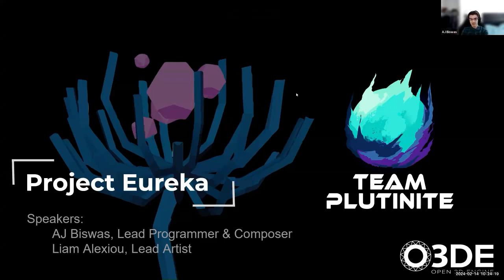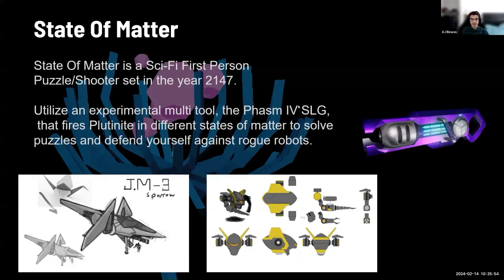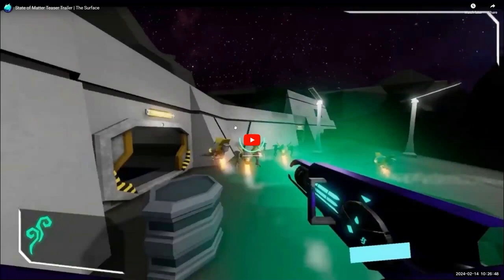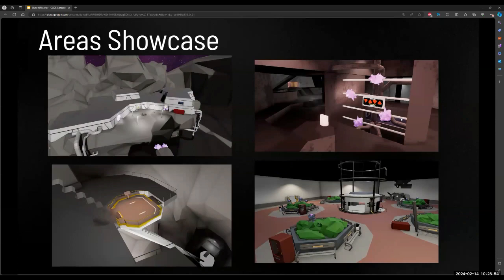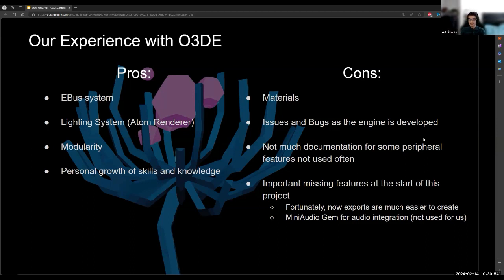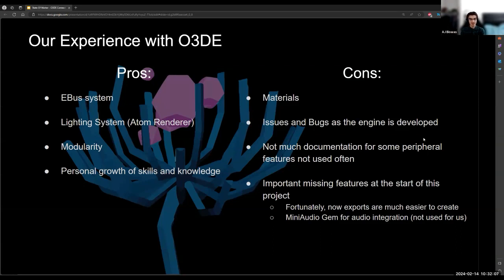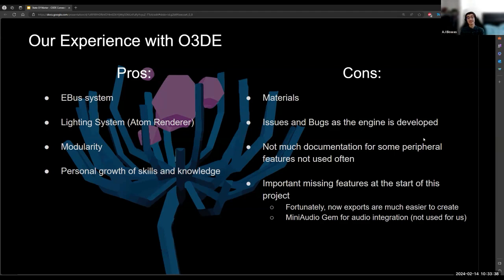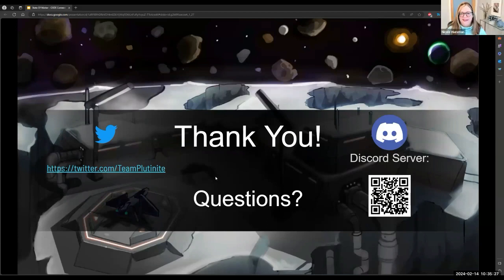Team Plutinite, Project Eureka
Check out this sneak peek of a soon-to-be-released game, State of Matter, from the lead programmer AJ Biswas and lead artist Liam Alexiou. AJ and Liam, members of Team Plutinite at the @RIT_Tigers and participants in Project Eureka, give us their insights into working with an open source game engine, and their experiences in building one of the first commercial games using the Open 3D Engine.